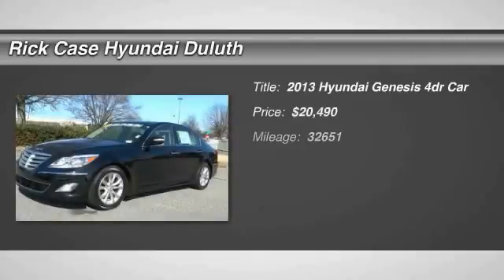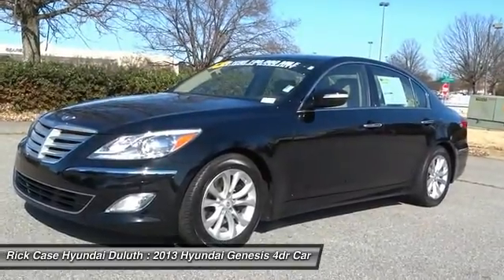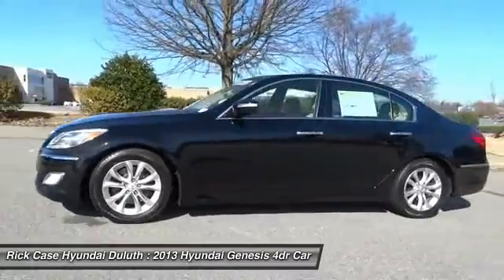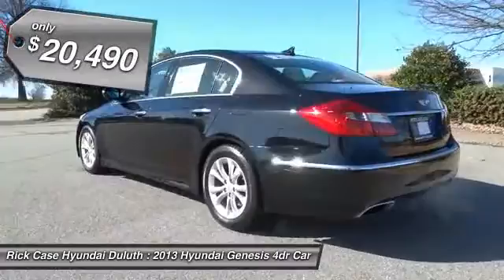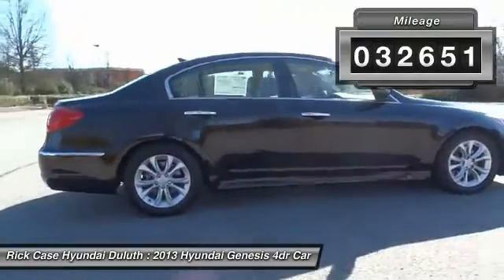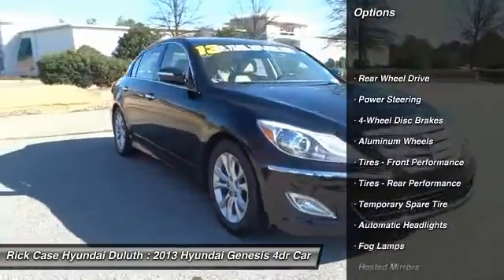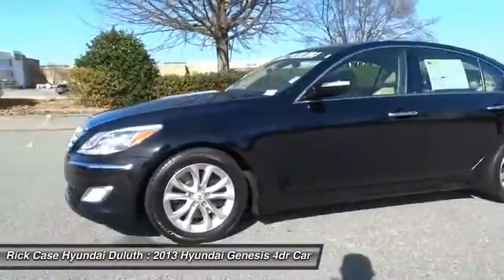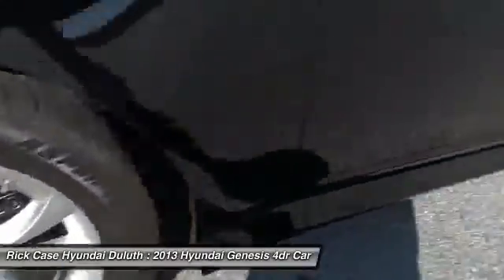2013 Hyundai Genesis Y221080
2013 HYUNDAI GENESIS Duluth,, GA
Stock# Y221080

Leather, power sunroof, clean carfax, one owner, roadside rescue, 10 year 100k powertrain warranty, and navigation. 4-Wheel Disc Brakes, 4-Wheel Disc Brakes w/Brake Assist, ABS brakes, Advanced Dual Front Airbags, AM/FM radio: SiriusXM, Anti-whiplash front head restraints, Auto-Defogging Windshield, Bluetooth